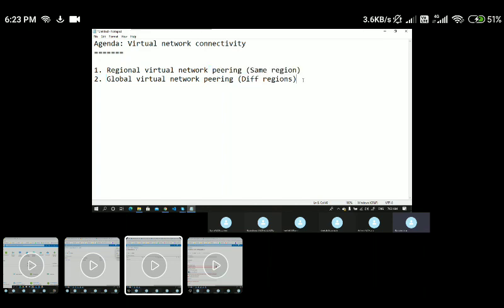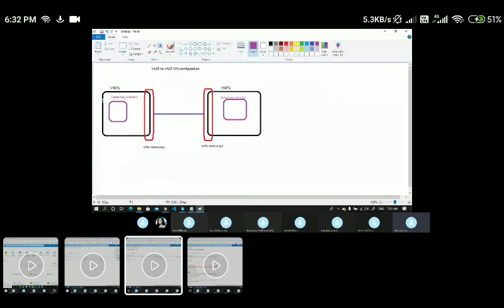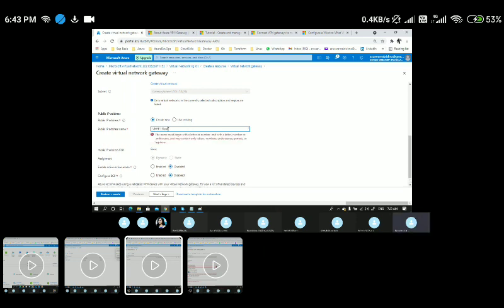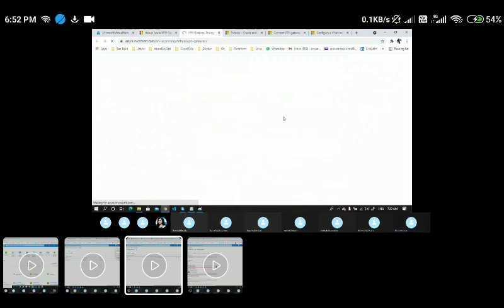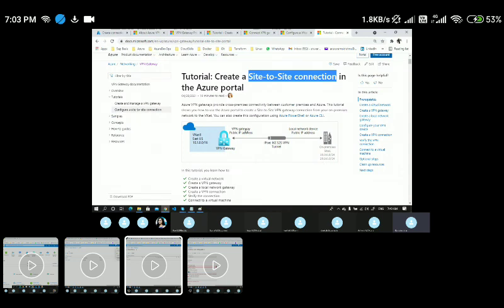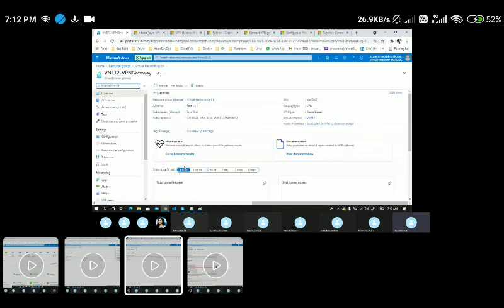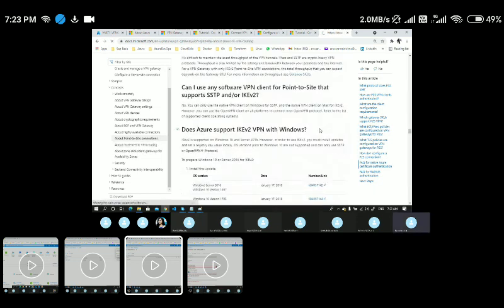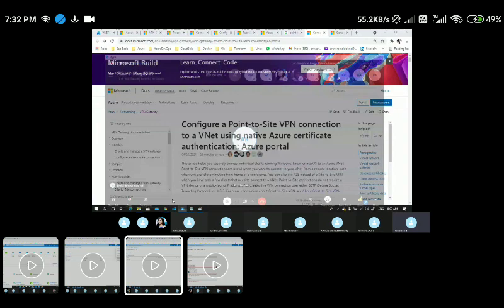Class -15 VNET- VBET,Site- Site VPN Connection